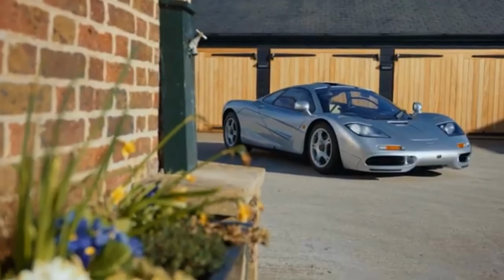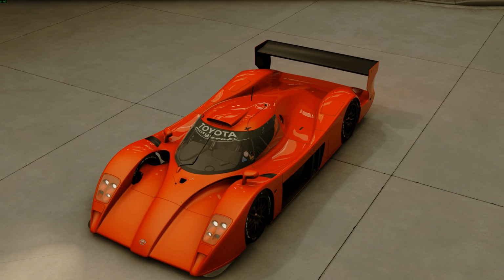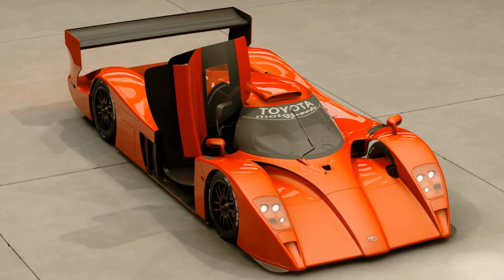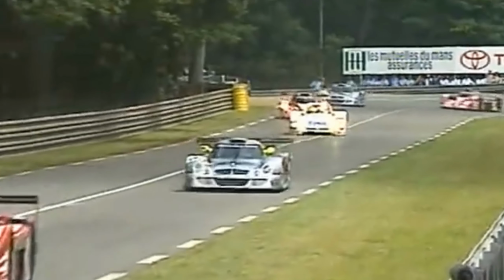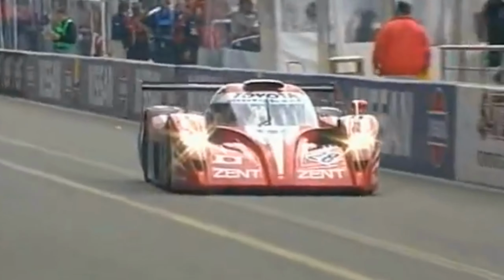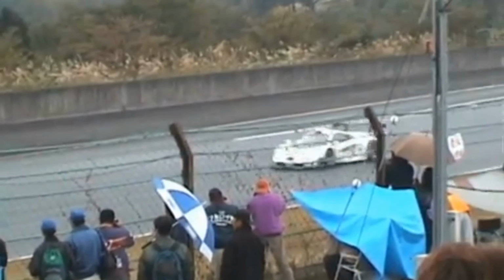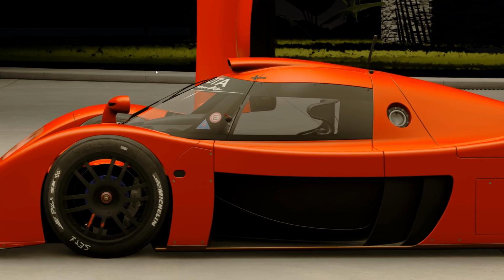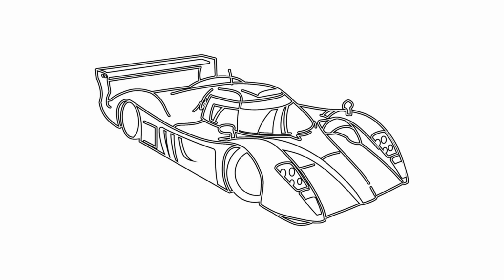Toyota GT-One: The Victory That Got Away!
Video Footage (Contains Virtual Reality)

Join me as we dive into the world of the legendary Toyota GT-One! In this video, we explore the triumphs and challenges faced by this iconic racing car. Discover why it remains a symbol of innovation and passion in motorsports, even if victory was just out of reach.